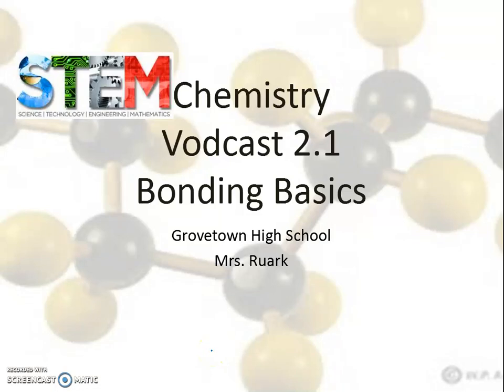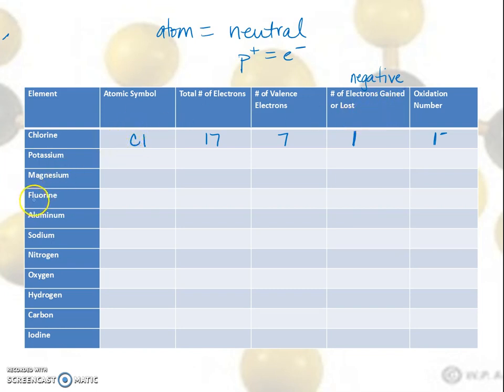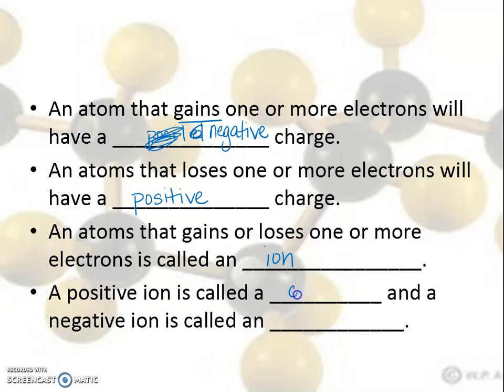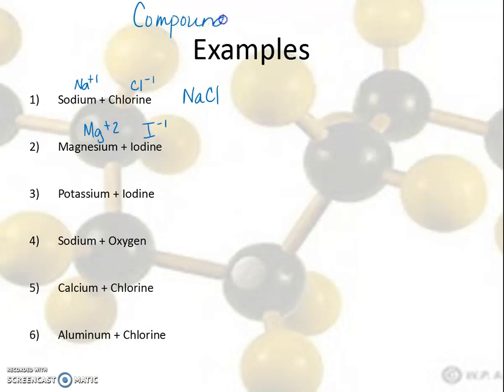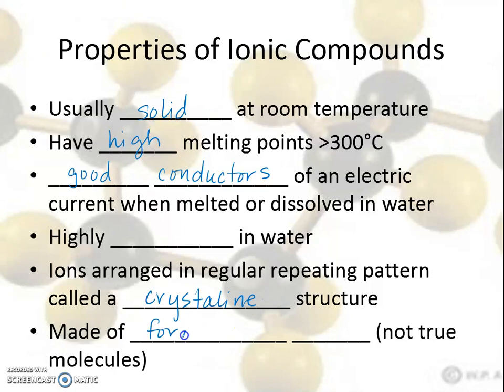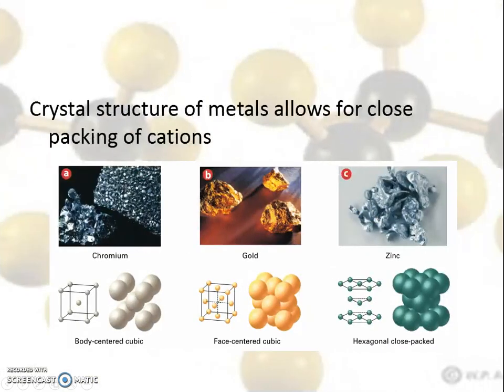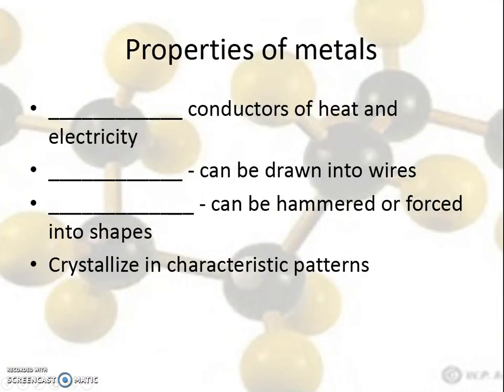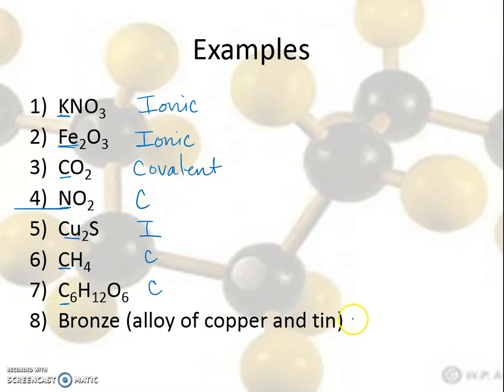2 1 Bonding Basics